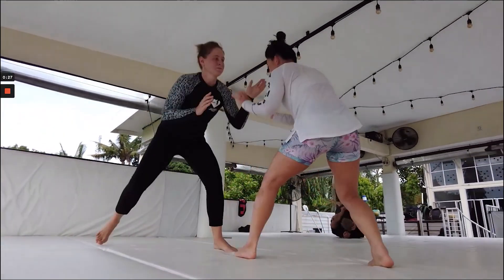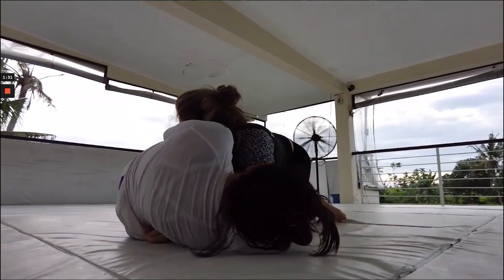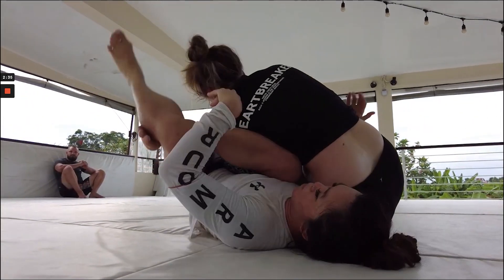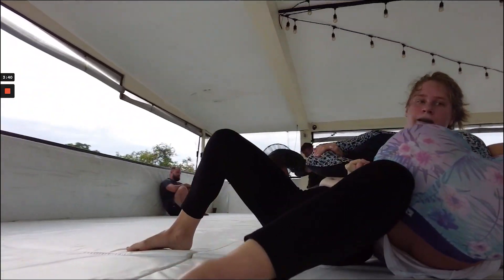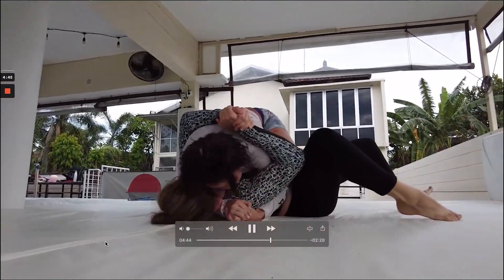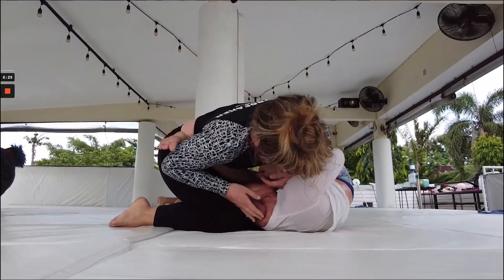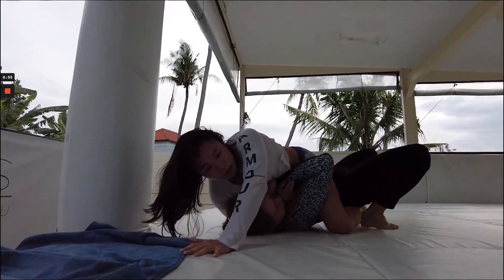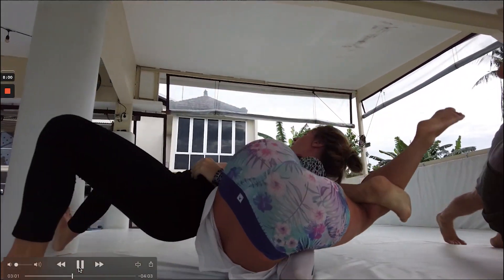Female BJJ Blue Belt vs Wrestler with Black Belt Commentary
This was a fun roll to breakdown. Gillian has been doing No Gi for a long time but Carly is coming in with a big background in wrestling and is bigger then Gillian. These two go back and fourth with lots of good movement and action.